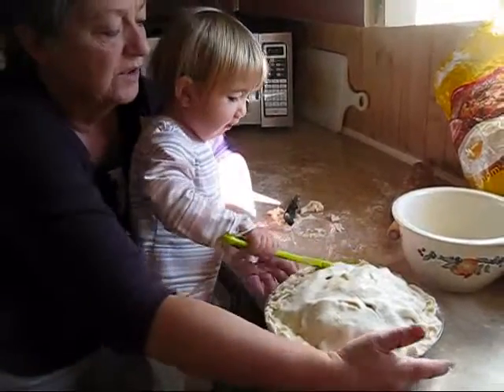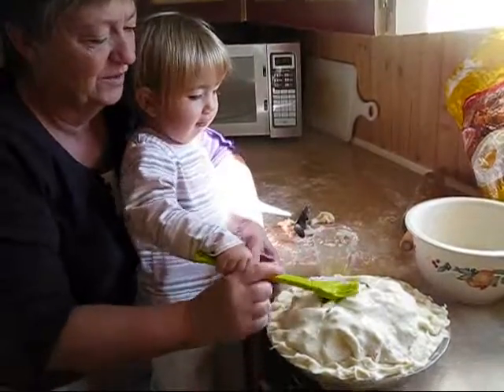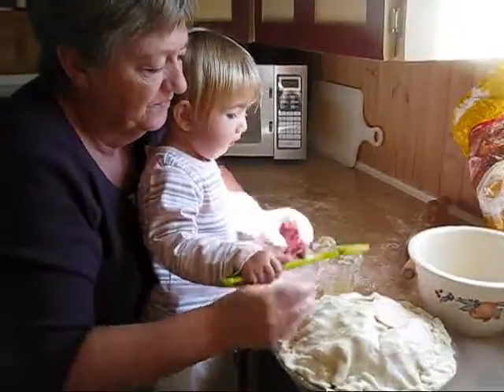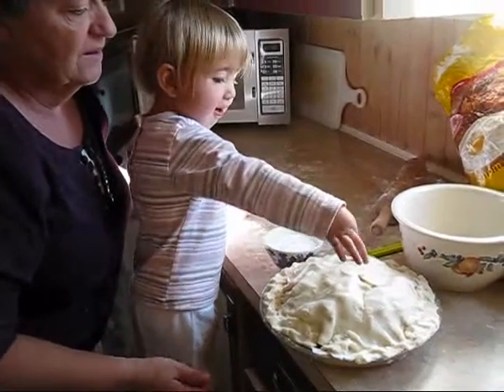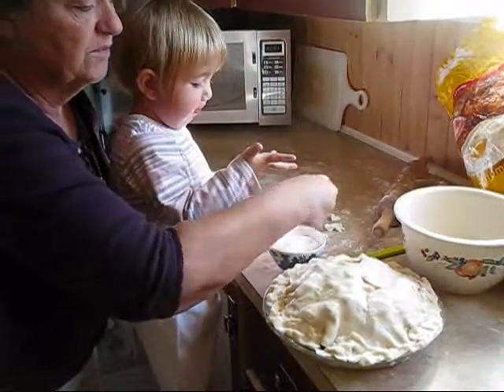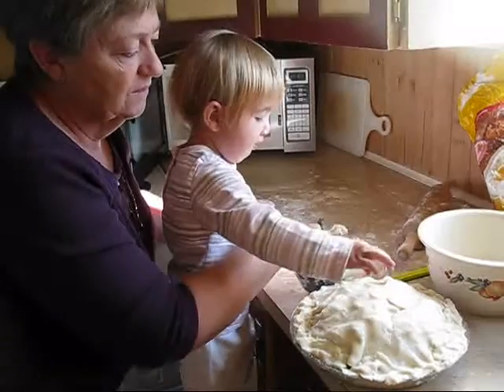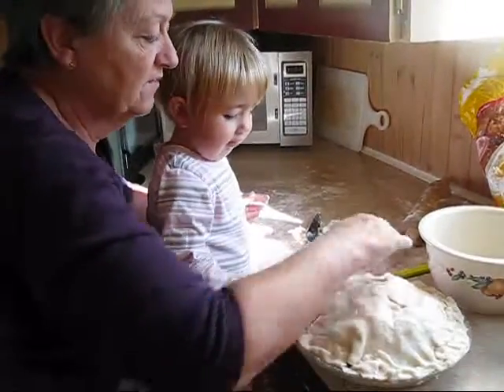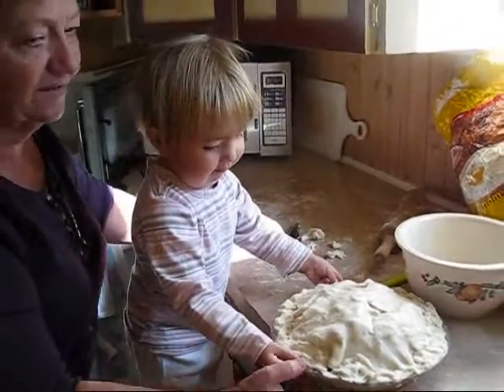apple pie is always better if you add a little love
My daughter has an apple tree in the backyard. There is a competition as to who gets the apples first. The bear, the frost or us. When the apples are ready, We get the dog ,cat, kids and all to gather the apples. Everyone is involved.